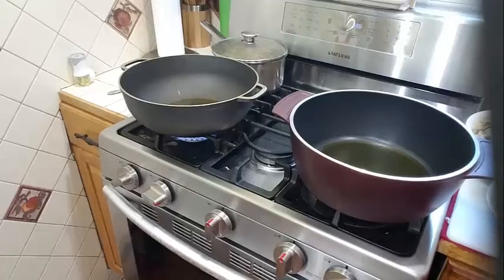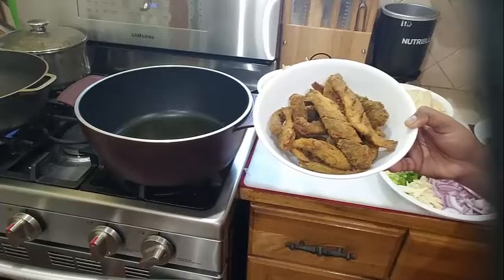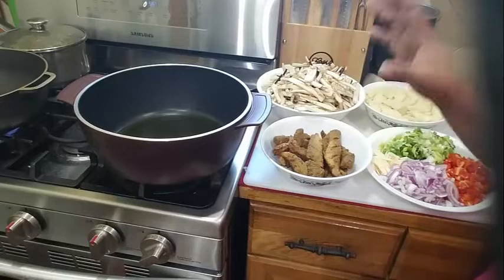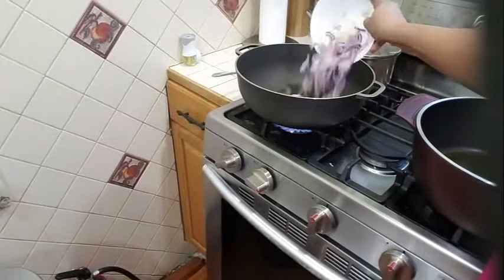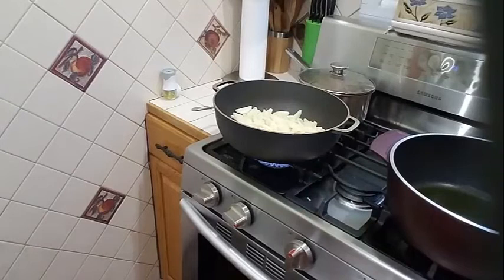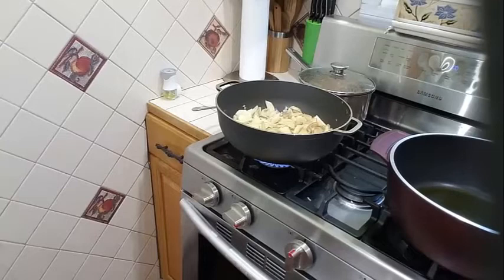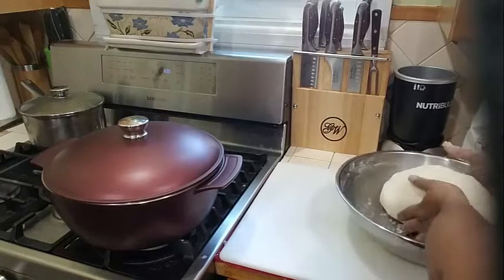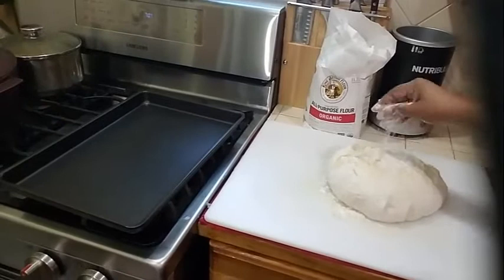How To Make A Delicious Fried Eggplant With Fish Potatoes And Sada Roti Guyanese Style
4 Eggplant
5 large potatoes
2 lb fish
1 cup chopped tomatoes
6 cloves garlic
1 bundle scallion
1 large onion
3-4 chili pepper
1 tsp garlic powder
1 tsp onion powder
1 tsp black pepper
1 tablespoon chicken bullion

 For the roti
3 cups of flour
1 tsp baking powder
1 tablespoon butter
1/4 tsp of salt
1 1/2 cup water
Sift flour with baking powder and salt. Mix butter into dough  Use your fingers to mix well. Add water a little at a time and knead to form a dough ball. Cut dough into four pieces.

Take each piece and form into a smaller round dough ball. Rub a little bit of oil on a plate and also rub a little oil on the top of each dough ball and place in the plate to rest for about 45 minutes. Cover the dough balls with a damp paper towel.

Heat a cast iron skillet, pan, or tawa to medium high heat. Place dough on the skillet and once you see large bubbles forming on the top, flip to cook the other side.